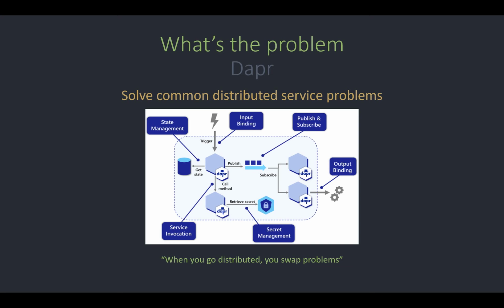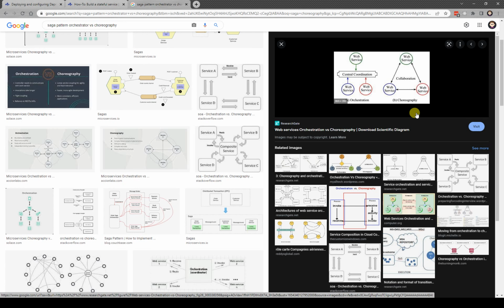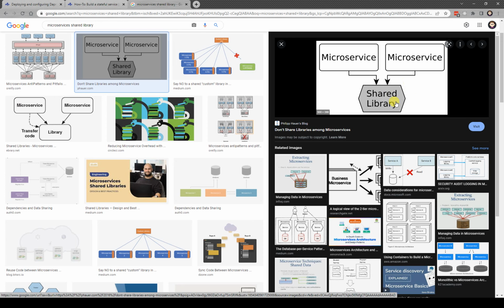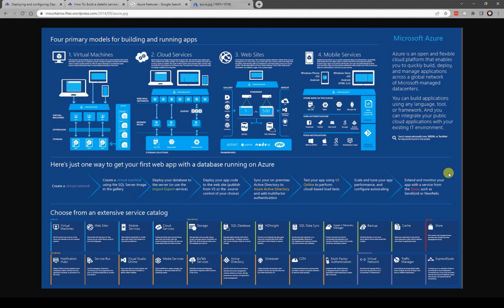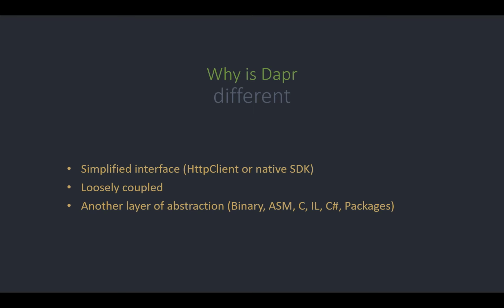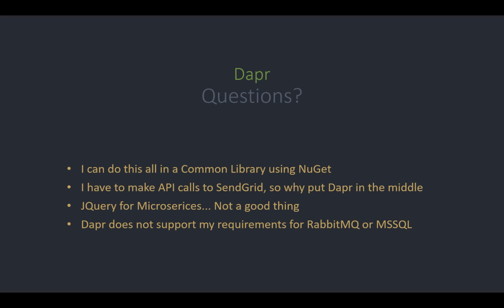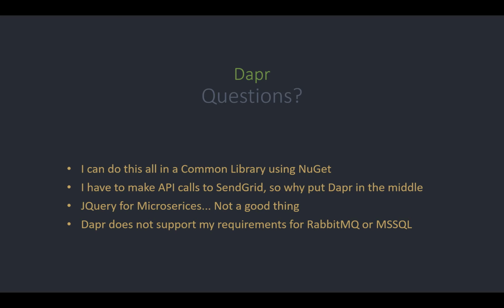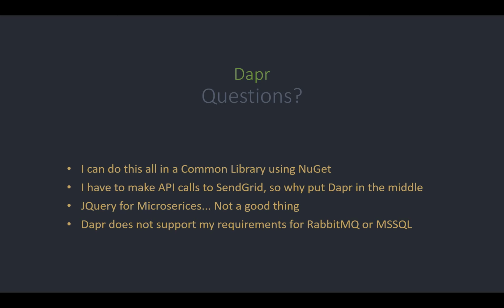Dapr - An Introduction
A quick introduction to Dapr and the problems it's designed to solve.